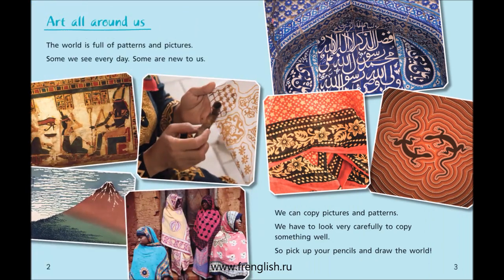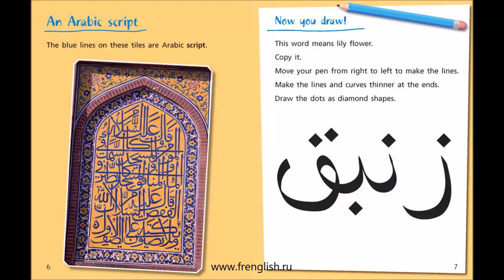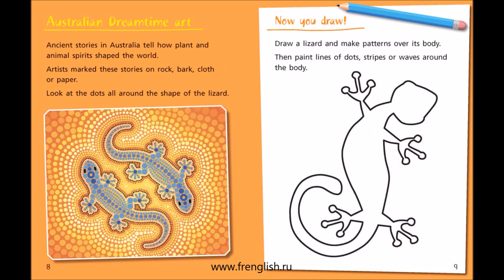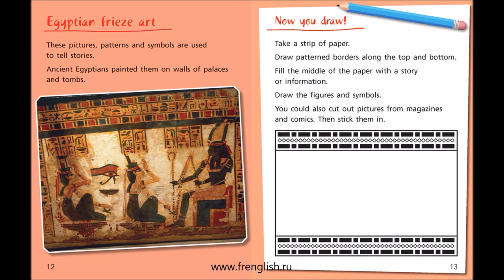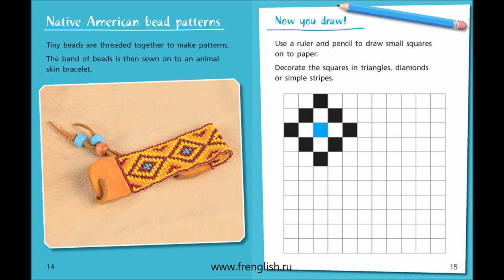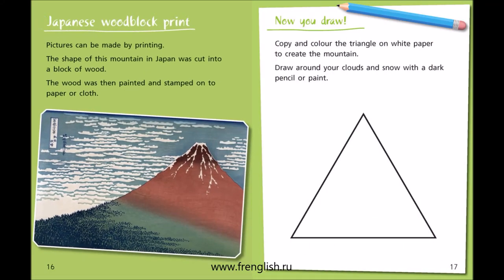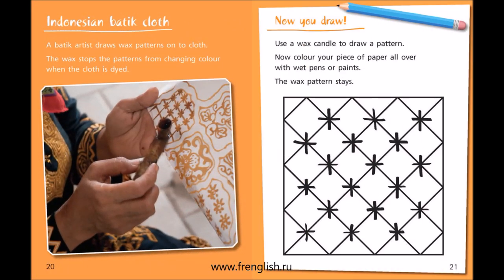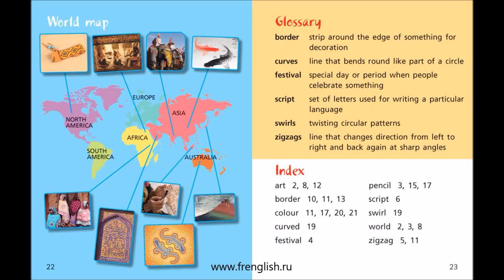Draw the World - British English - Cambridge Reading Adventures Turquoise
Cambridge Reading Adventures Turquoise
Draw the World - British English.
The world is full of patterns and pictures. So pick up a pencil and draw the world!